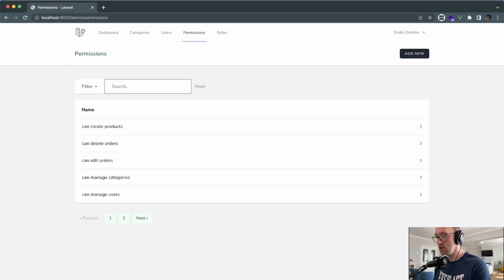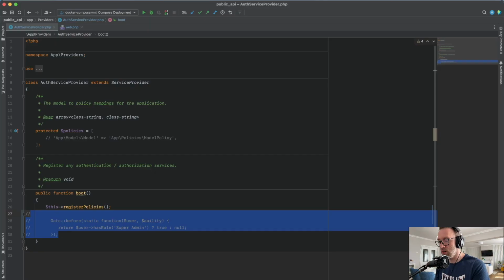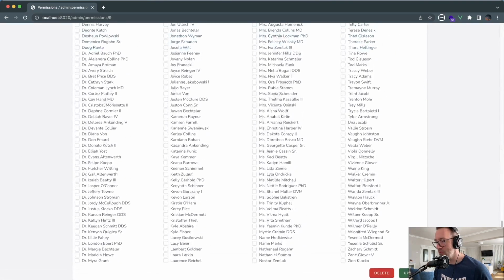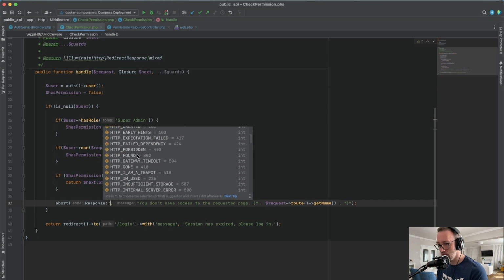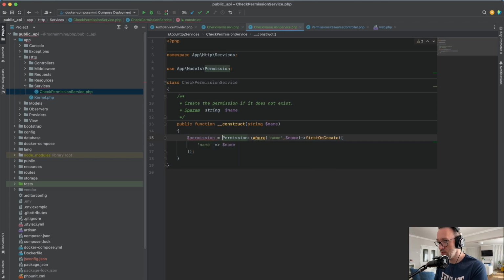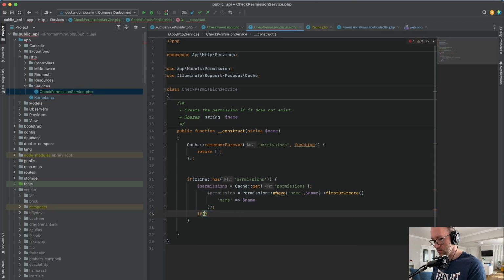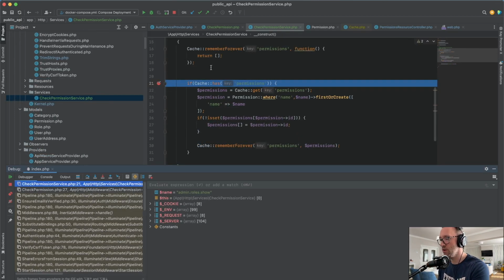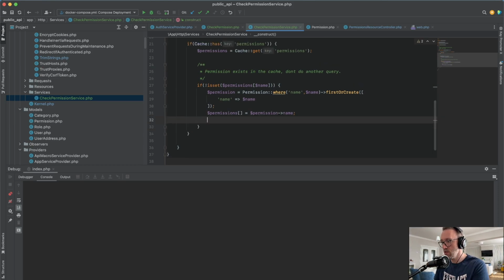Laravel - Protect every route with Spatie Permissions package - Episode 10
Today's episode is about authorizing all routes and create them as permissions.

The main functionality is created through a middleware an a service.
Of course the validations are done with Xdebug and sometimes Tinkerwell 3.

The current implementation of the admin panel uses dynamic creation of roles and permissions allowing them to attach users to it or permissions to users.

For this series, we will focus together on the power of API and VueJs.
From personal experience, we will implement a project that is based heavily on real life scenario API's.

Next to programming, we will discuss also different business logics that are used in the real life.

Will discover together Laravel and it's amazing features:
- Authentication with Laravel Sanctum
- Eloquent ORM
- Models
- Controllers, Resource Controllers
- Services, Service Providers
- Testing

For this video we will discuss shortly about the environment, which is supported by Docker with some containers.

Containers in this project:
- NGINX
- PHP 8.1
- MariaDB
- Elasticsearch(later on)

Tools of the trade:
- PHP Storm from Jetbrains(this is by far the best IDE that I've worked with)
- Tinkerwell from BeyondCode(basically it is a Tinker on steroids)
- Ray for fast debugging
- Xdebug for debugging
- Docker for my development environments
- Royal TSX for my servers management
- TablePlus for database interactions
- iTerm as my terminal